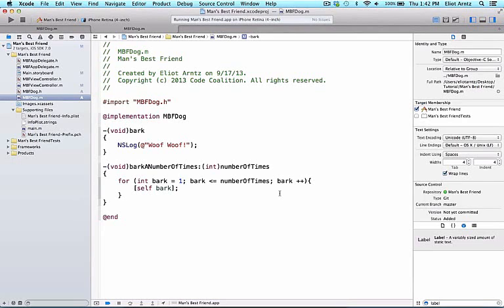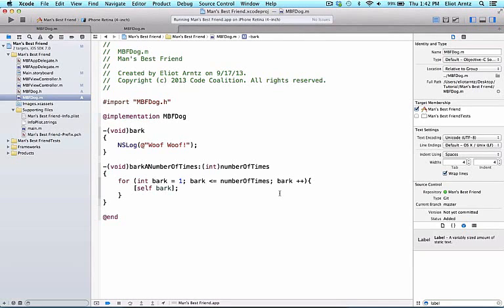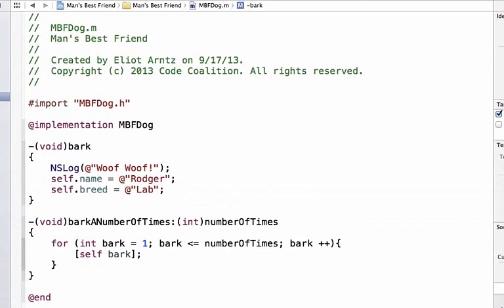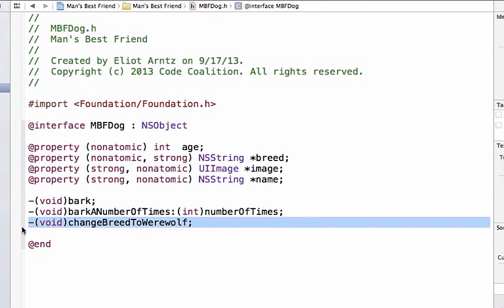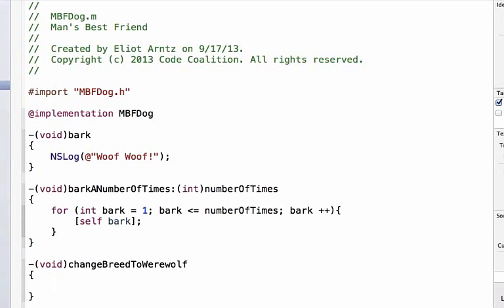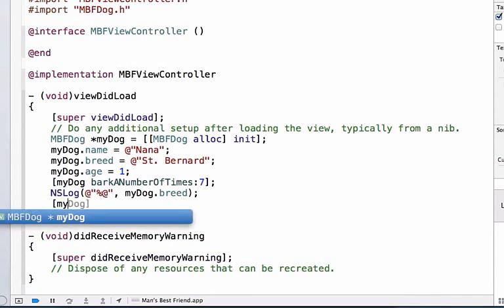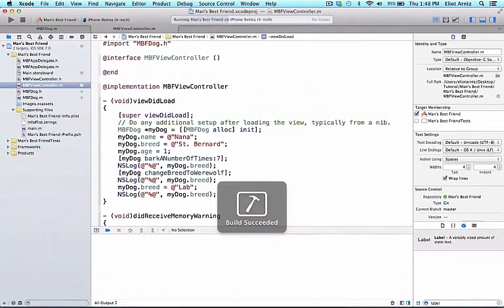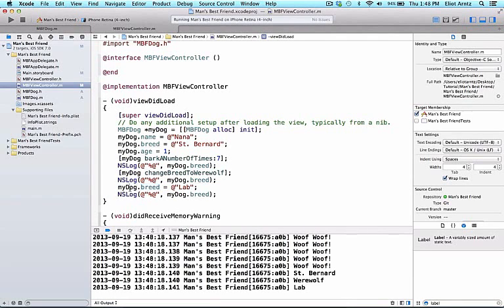How to use Self properties in Objective-C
How to use Self keyword in Objective-C

If you like this video please show some APPLAUD.

Thanks
Infologs Team